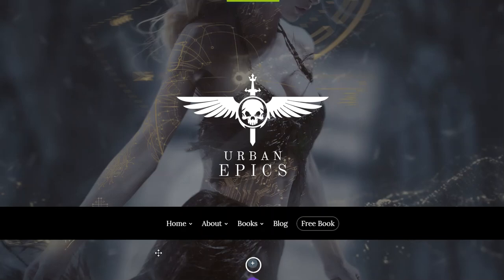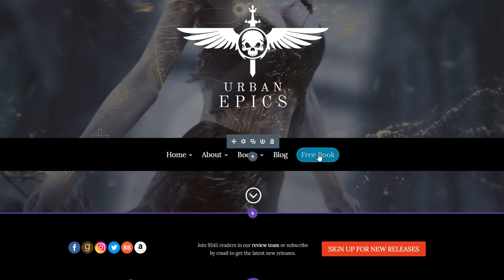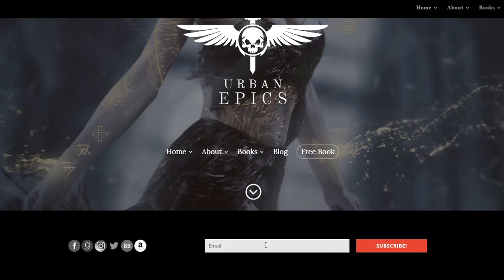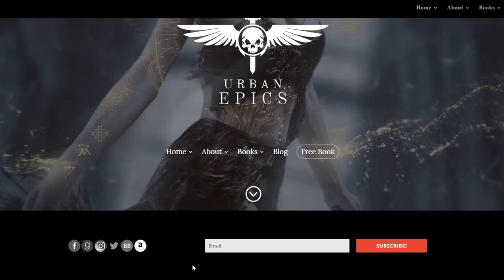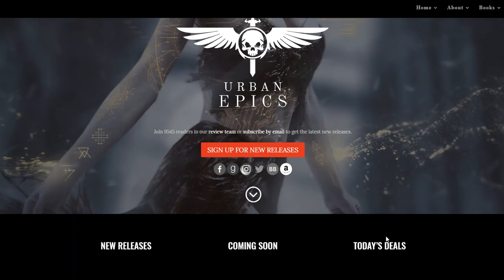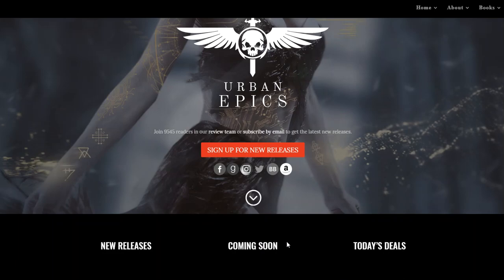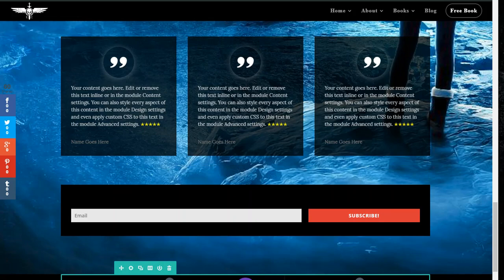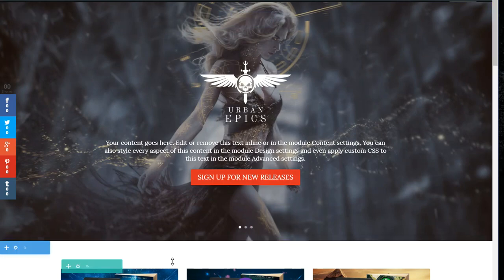How to build a header and homepage for your author website with DIVI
I made a video showing some of the header/homepage options I recommend when building an author website in DIVI - I'm going to build some templates you can just import and use... if you're interested in that (there will be a lot of great stuff to learn even if you don't use DIVI theme or Wordpress) you should grab my author platform bundle

AUTHOR WEBSITES 101
I'm (still) halfway through my website redesign, months behind schedule - I've figured out HOW to do everything I want, so now I just have to implement and make choices. Now that I have total design control, I have tendency to overdesign everything and make the website cluttered, confusing and overwhelming - plus graphics heavy, which means it will load slowly. Those are the reasons I've always told authors to just find a simple, clean Wordpress site and use it - it's better to have some good content that gets traffic than a super pretty site that nobody visits.

I thought I should make a checklist of features to keep myself (and you) on task... as a comparison, I'm looking at some good examples which generally have something like this:

1. One nice graphic header with a pretty image background
2. Clear brand/author name and tagline (benefit to reader)
3. Credibility boosting - like "NYT bestselling author/1 million copies sold"
4. Social media follow + email optin on one line... above the fold, right under the main header/menu.
5. MOST author websites have a menu under the header, but up above is OK too. I think it looks better under, but then with the add stuff it gets cramped. The reason is to make sure all the most important info/stuff is above the fold so readers see it.

While I think this is smart practice, the danger is readers will get overwhelmed, they don't want to follow you/sign up for your newsletter anyway; if they're already fans they'll stick around; if they aren't they don't care about you.

So I would argue, as an alternative, it would be better to have a breathtaking on brand image that boost emotions; a teaser or tagline; some book reviews, some books covers; a special offer or giveaway.

Also, while most author websites have the right stuff up on top, they are actually thin on content; most just list the books with buy links and blurbs, maybe some reviews; some don't even have any blog. I want to make blogging a big part of my marketing strategy; I want a system for posting teasers, work in progress, new releases, discounts and deals - so it's all organized, and so people can "Start Reading" immediately with lots of first chapter samples leading to an email optin for more or buy the book links.

The website just has to look good enough to get them to start reading. But if it's overdesigned and loads slowly, or doesn't work (I had to use Divi with lots of 3rd party extensions to get everything to look right and it still isn't 100% functional in mobile view) then that's a problem.

While there are examples of good looking sites with nice graphics doing most things right, there aren't that many examples of author websites that are using organic content to generate traffic/subscribers/sales like I plan to (combined with a tight autoresponder series). My website is going to mass produce a loyal fanbase on autopilot, with a curated experience.